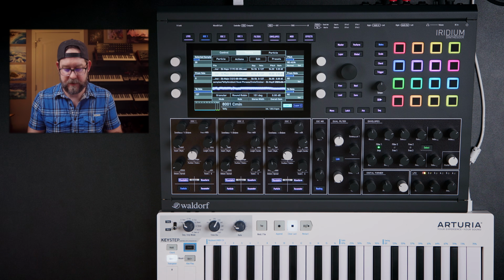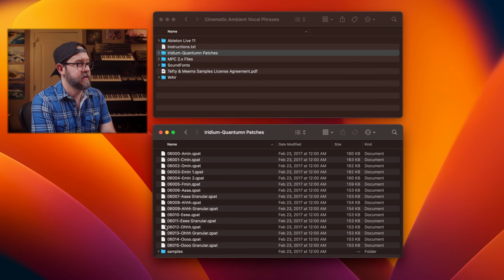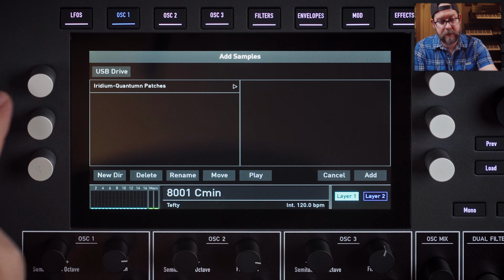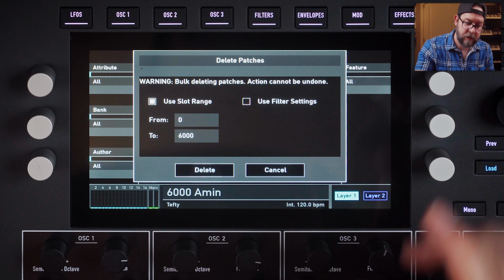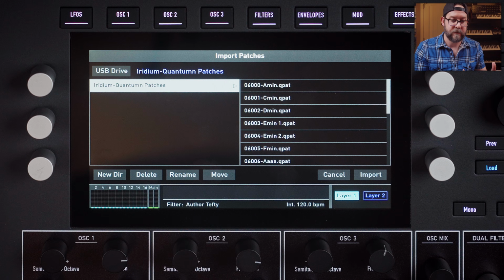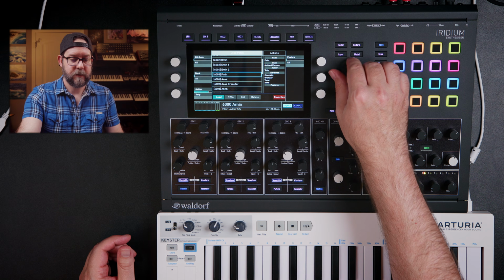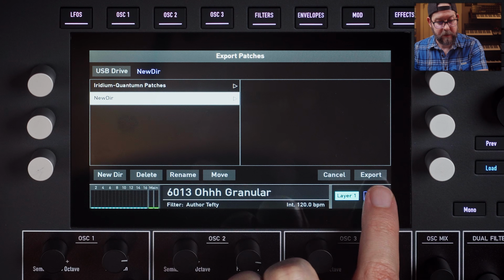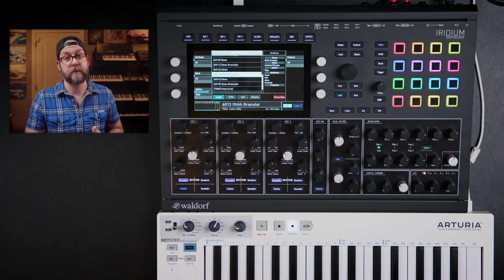Waldorf Iridium Import/Export Patches Guide // Tefty & Meems Sample Pack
We released a sample pack using @WaldorfMusicChannel Iridium patches earlier this month. This is a step by step guide on importing/exporting patches that include samples with Iridium version 2.8+

Link to the USB drive used

Behringer ARP 2600
Behringer Model D
Behringer MonoPoly

Strymon Big Sky
Strymon Timeline
Strymon Mobius

🎥 Video Gear:
Video Mic
5 foot articulating arm

Chapters:
00:00 Intro
01:01 Copying the patches to a USB drive
03:07 How to delete samples and patches
05:32 Importing Patches from USB drive
07:47 Exporting Patches to USB drive